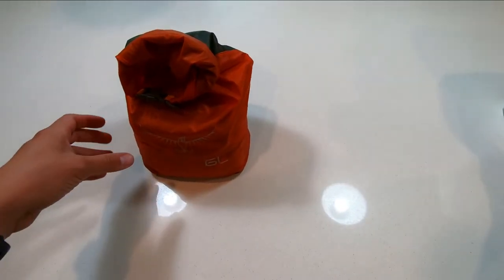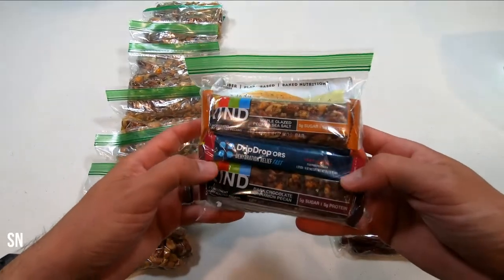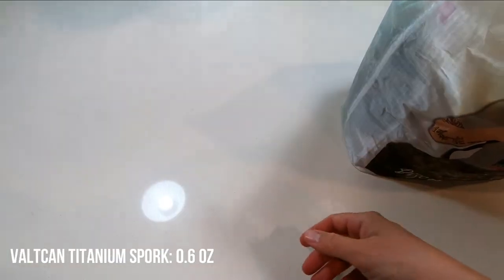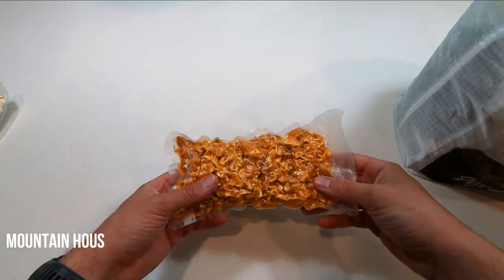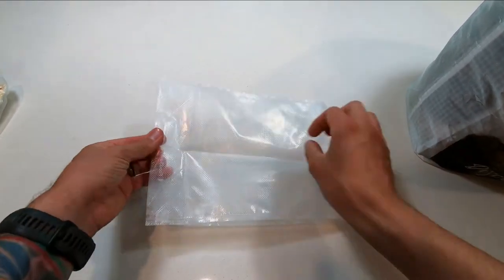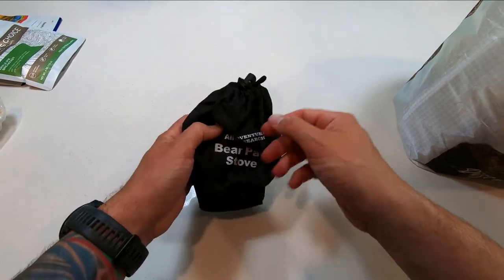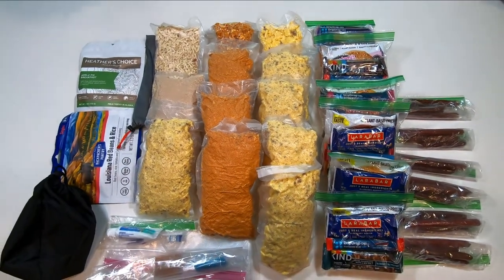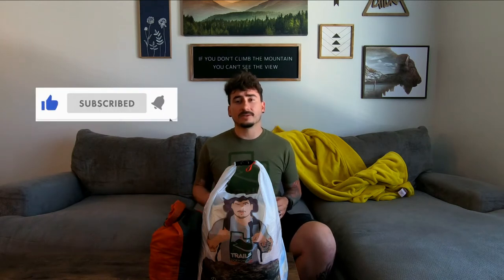Uinta Highline Trail Series: 7 Day Food Carry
Follow along as I break down the exact food setup I'll be using for 7 days on the Uinta Highline Trail.

Gear Links:

Mountain House Chicken Teriyaki
Mountain House Lasagna
Mountain House Scrambled Eggs
Backpacker's Pantry Red Beans & Rice
Heather's Choice Apple Pie Breakfast
Complete Cookie Variety Pack
Kind Bar Variety Pack
Larabar Variety Pack
Dukes Meat Sticks
Honey Stinger Waffle Variety
Electrolyte Packs
Similar Nut Mix
Valtcan Titanium Spork - shorturl.at/fkt39
Toaks Titanium Pot
MSR Pocket Rocket 2
MSR Fuel Canisters